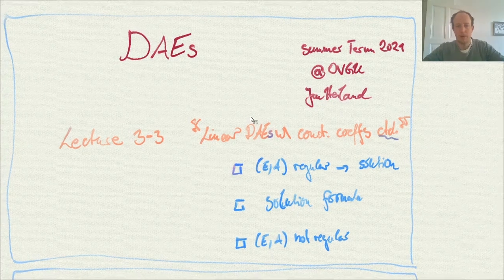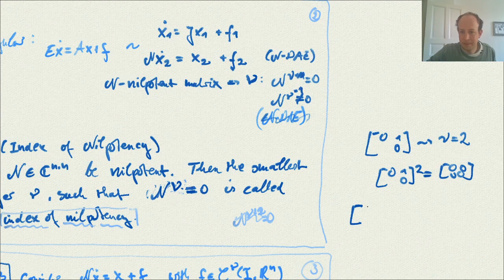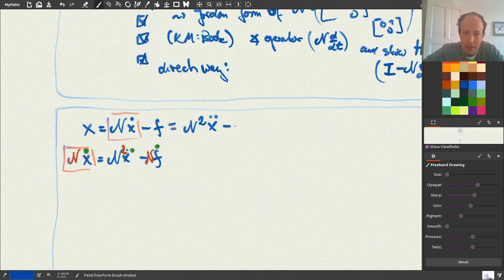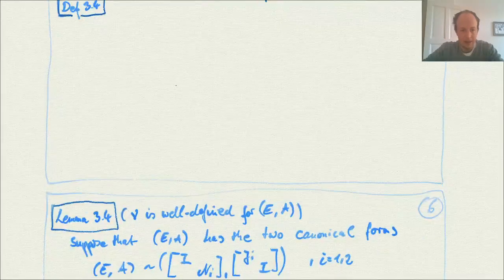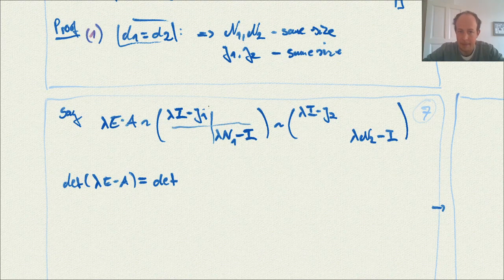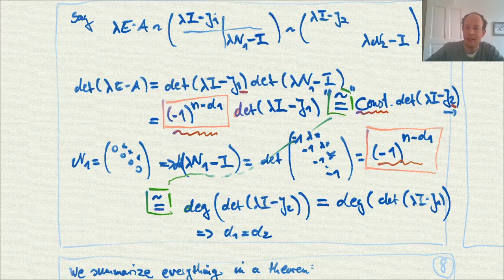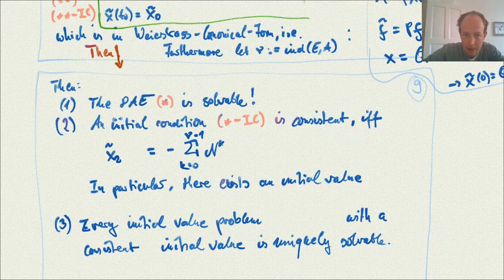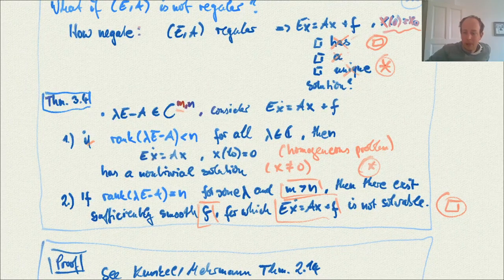DAE Lecture 3.3